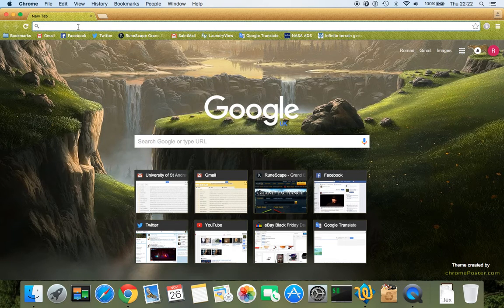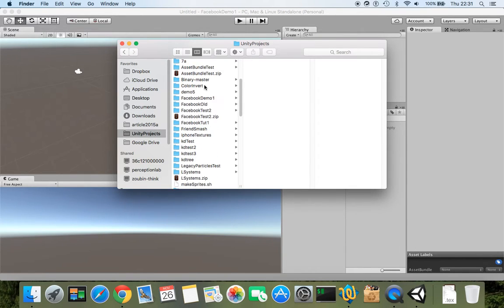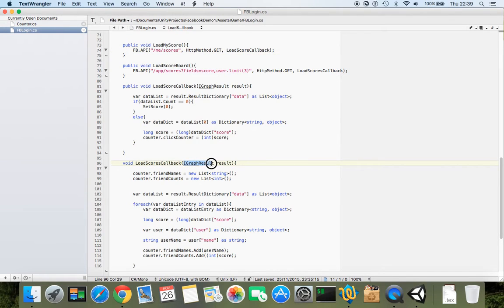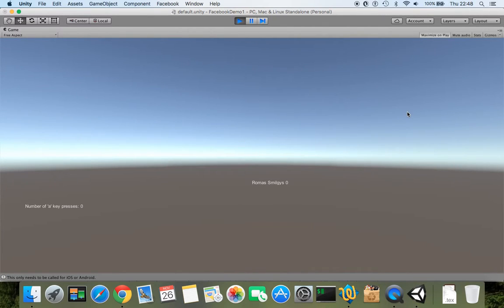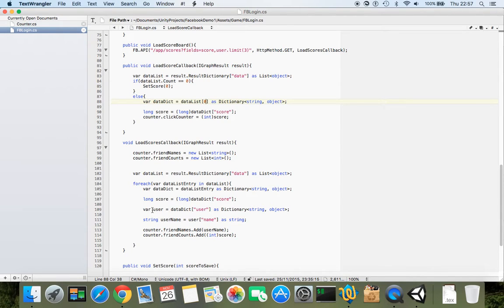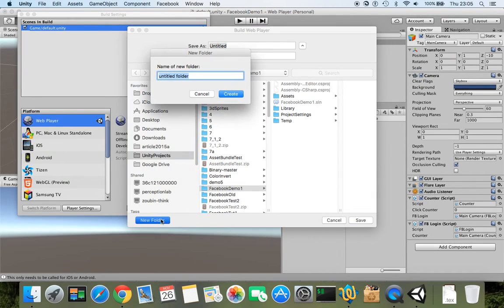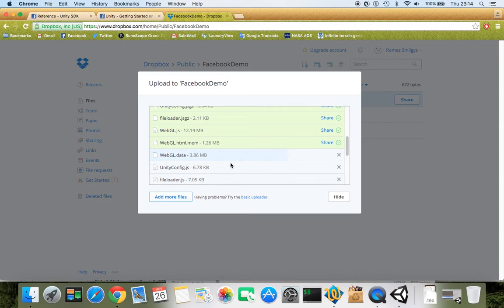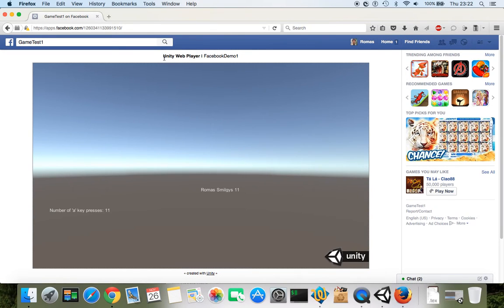[Unity3d] New Facebook SDK 7.2.2 game setup & upload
This tutorial covers the following topics on a single go:
- Setup new Facebook App
- Download and install new Facebook SDK
- Setting up a simple score counting example
- Facebook login
- Saving & Loading Facebook scores
- Accessing and displaying scoreboards
- Building up WebGL and WebPlayer builds
- Uploading builds into Dropbox public folder
- Setting up online hybrid deployment Facebook game (Chrome users will launch the game via WebGL, while Firefox - via WebPlayer)
- publishing the game